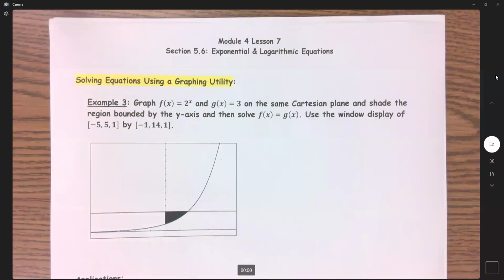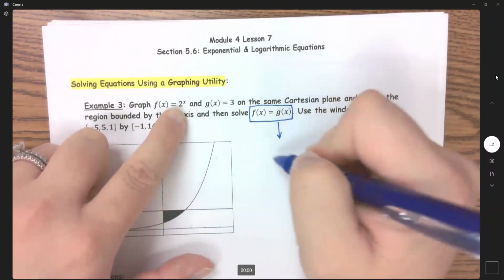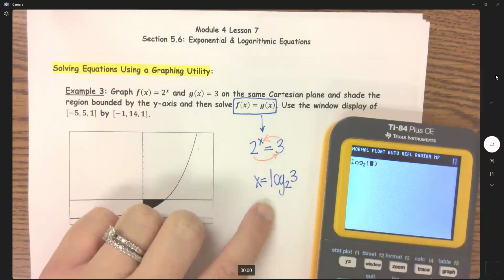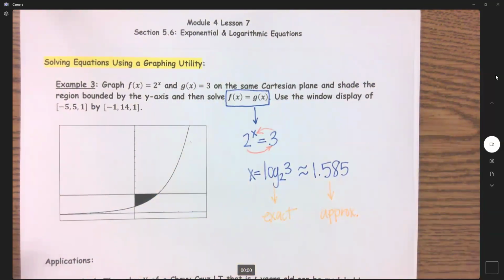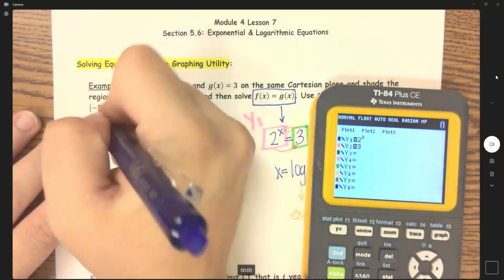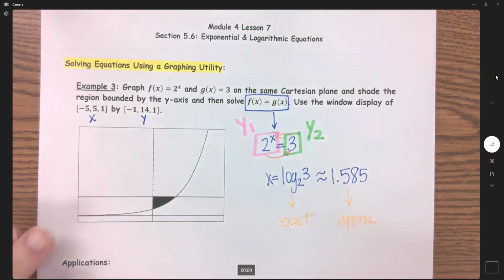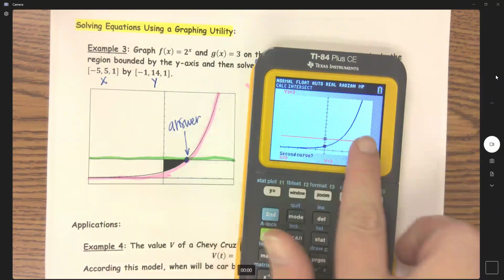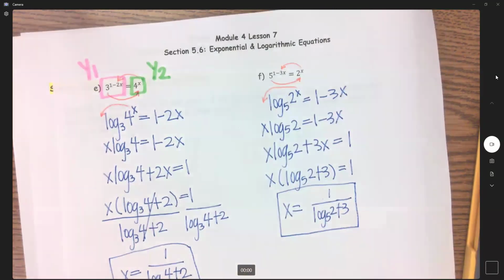Solving equations using a graphing utility (TI-84)